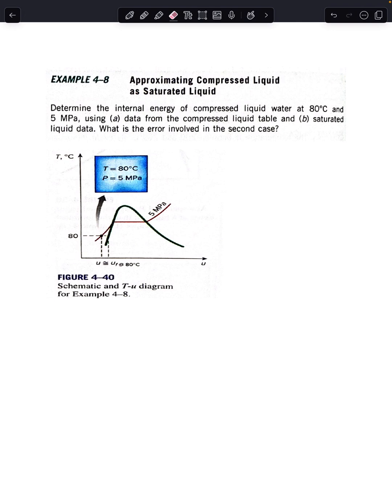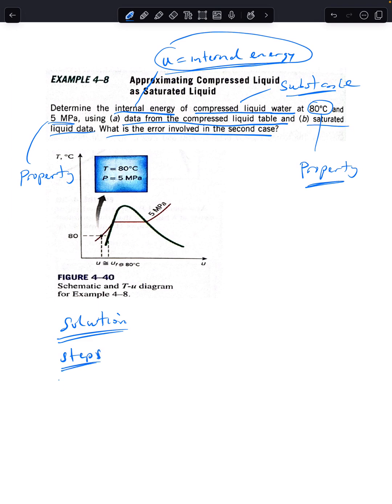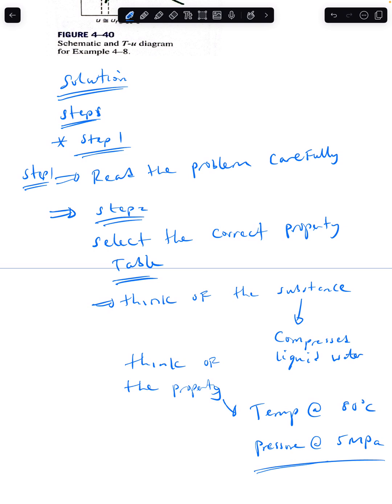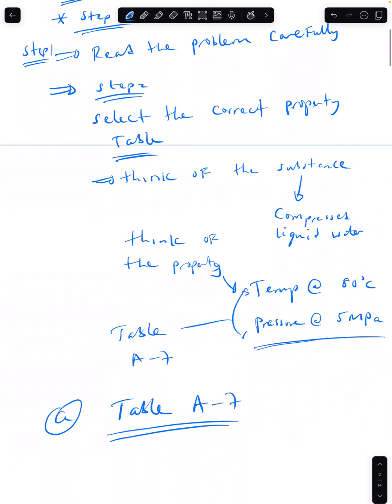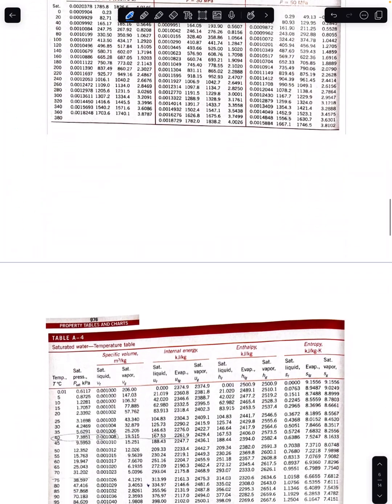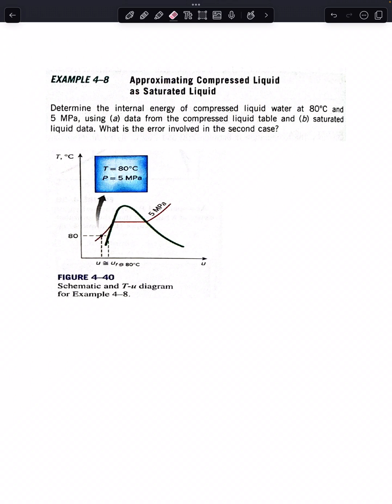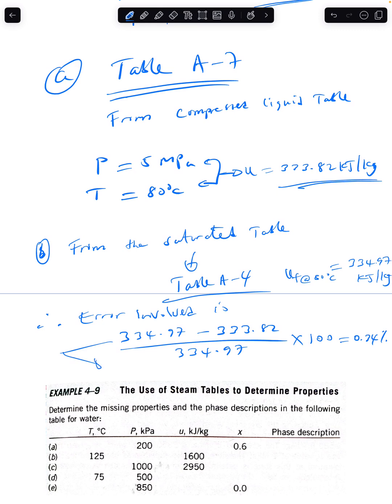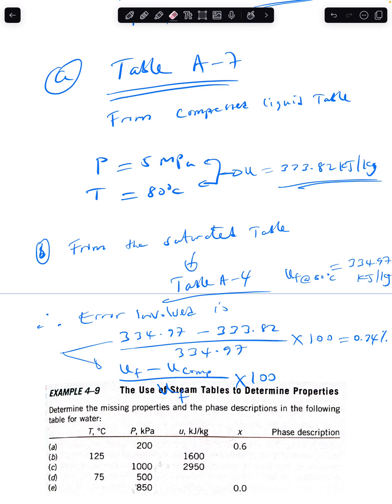Chapter 4 problem 8